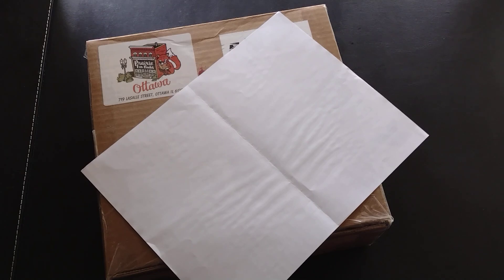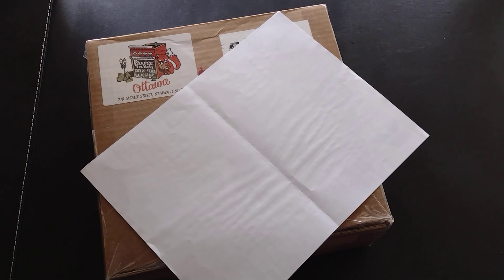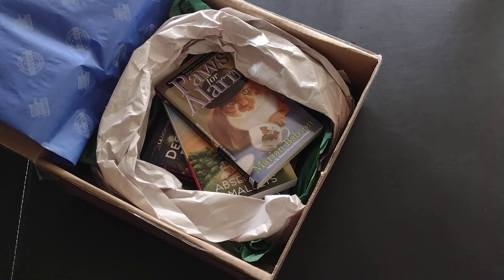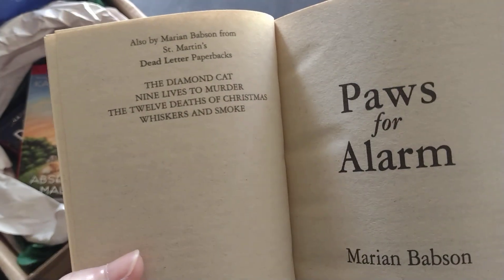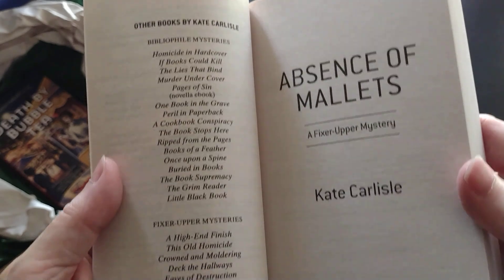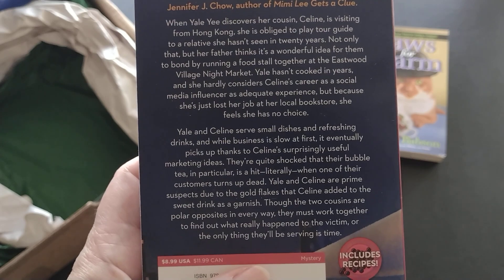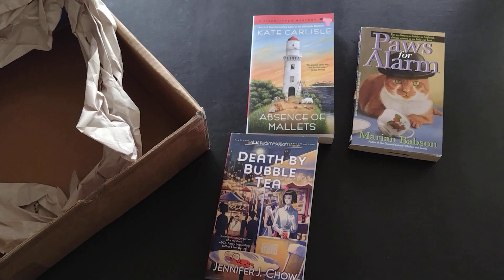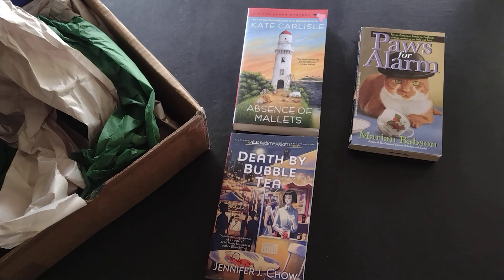May 2023 Prairie Fox Book Box Unboxing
Unboxing of the Prairie Fox Cozy Book Box for May 2023.